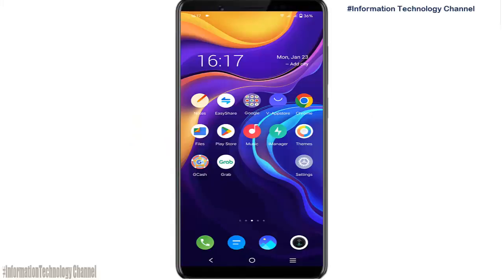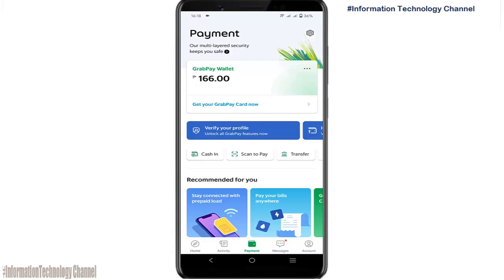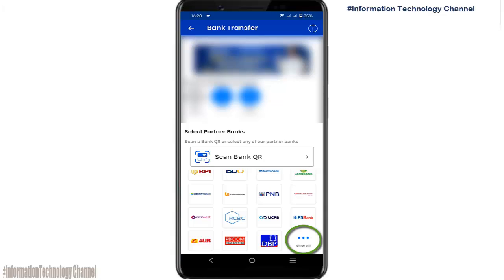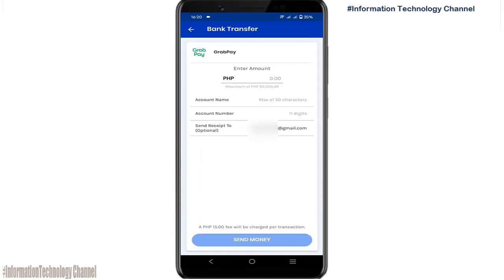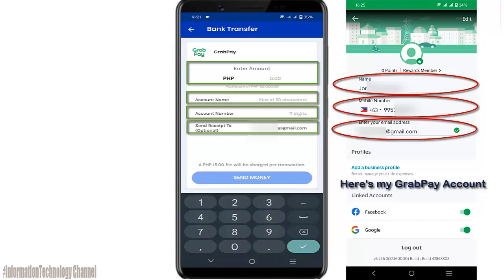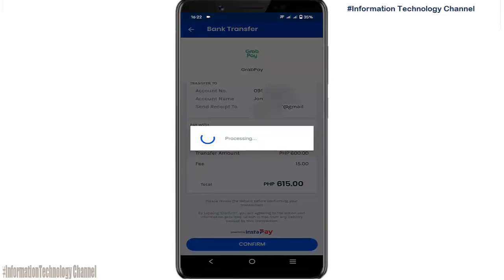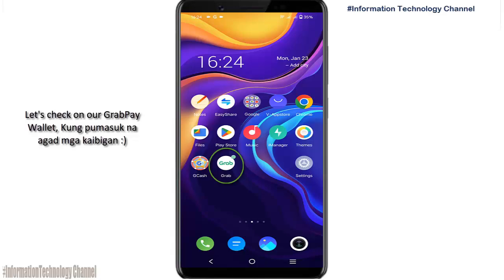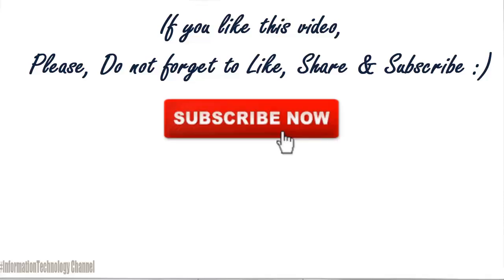How To Cash In Grab Pay Wallet Thru GCash (ITC Tutorial) 2023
How To Cash In GrabPay Wallet Thru GCash or How to transfer GCash to GrabPay (ITC Tutorial)

In this video, I will show you of How To Cash In GrabPay Wallet Thru GCash or How to transfer money from your GCash to your GrabPay
Wallet.

Paano mag Cash in ng Gcash sa 7/11 l GCASH Cash in 711 l How to Cash in GCASH at 7 Eleven